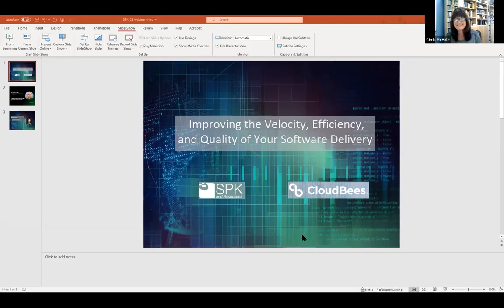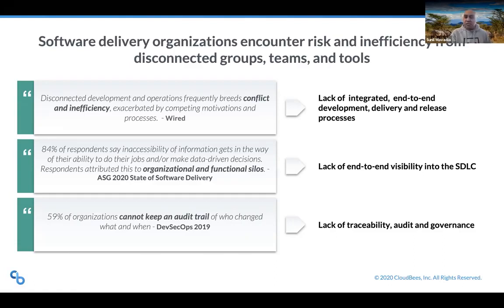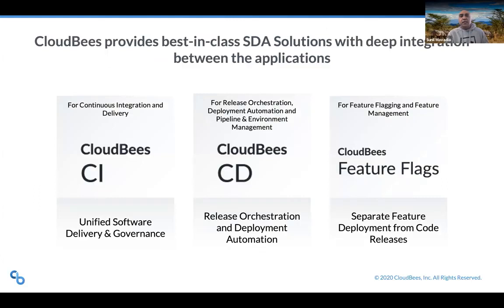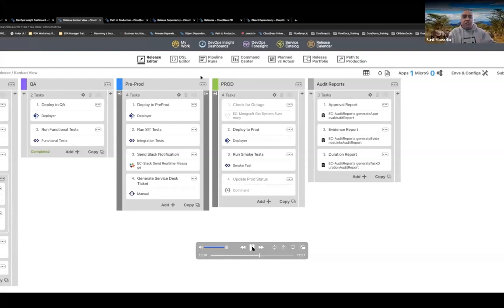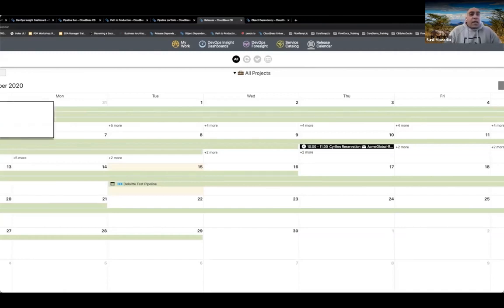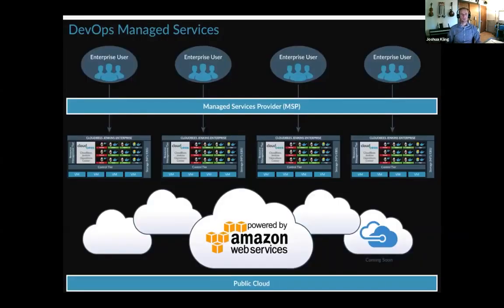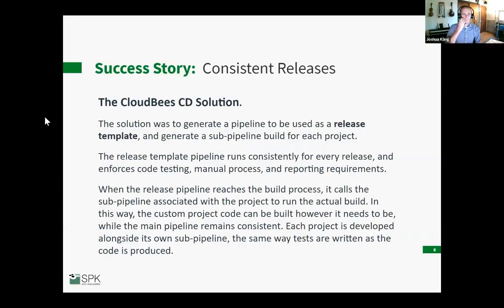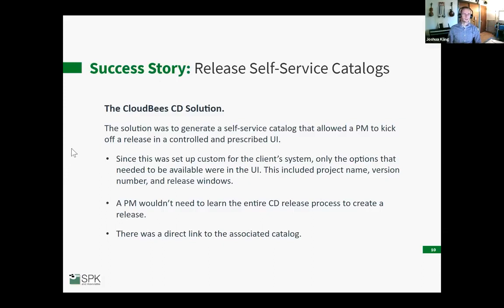Webinar: Improving the Velocity, Efficiency and Quality of your Software Delivery with CloudBees CD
Improving the Velocity, Efficiency and Quality of your Software Delivery with CloudBees CD

- Looking to adopt a DevOps approach to your software release cycles?
Discover How to Increase the Velocity, Efficiency and Quality of Your Software Delivery In This Virtual Seminar!

In this session we’ll explore how CloudBees, a powerful extension to the Jenkins system, for Continuous Integration and Continuous Delivery (CI/CD) can impact your speed of software releases.

Some topics covered:
- The impact Software Delivery Automation can have on your release cycles
- The tools that can be integrated and connected through systems like CloudBees
- How regulated industries can benefit from Software Delivery Automation
- Success stories from clients who have adopted these automation systems
- How the right managed services partner can accelerate your time-to-adoption